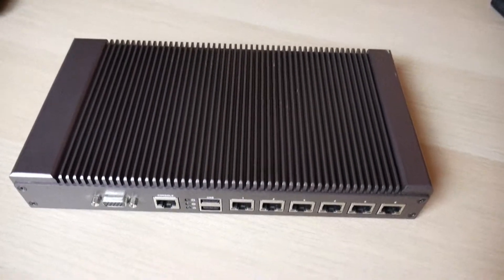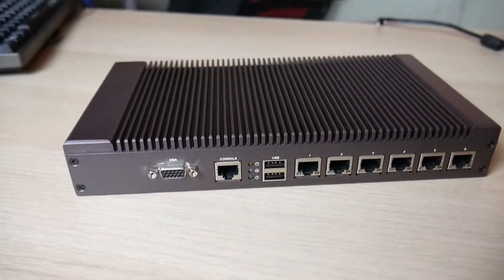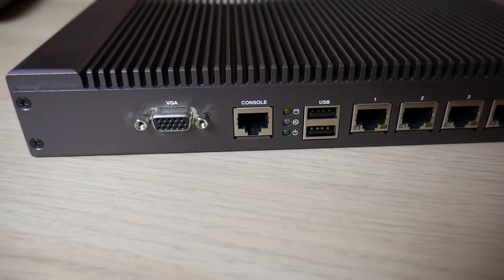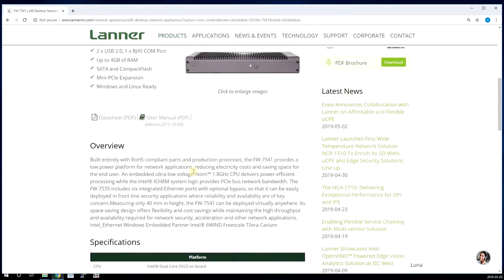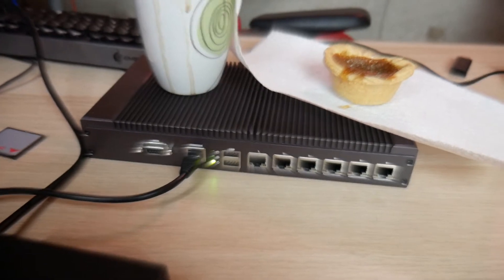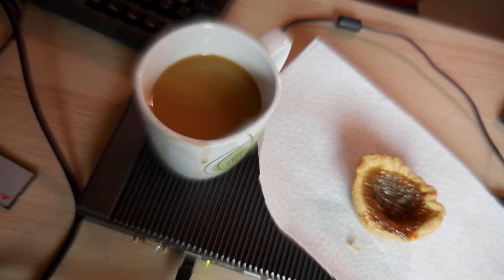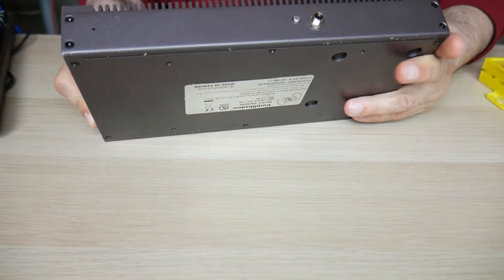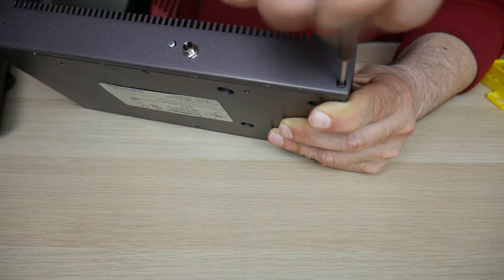✅ pfsense SSD install on Lanner 6 Port Router Hardware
Updating an older Lanner 6 port router by removing Compact Flash card and installing  SSD drive with pfsense.